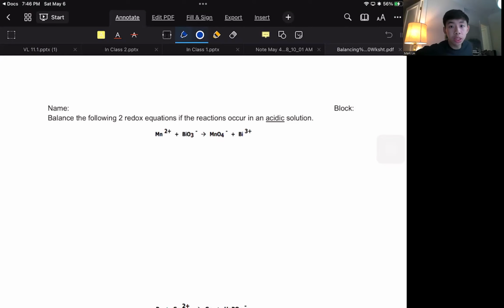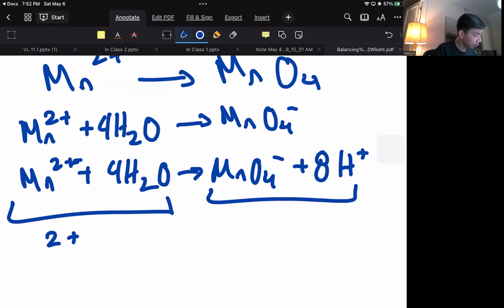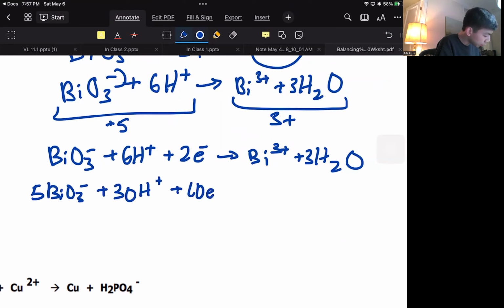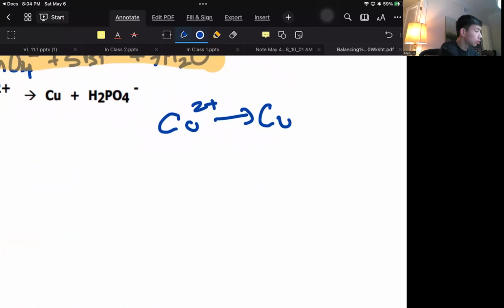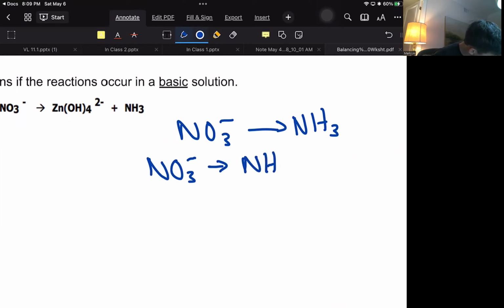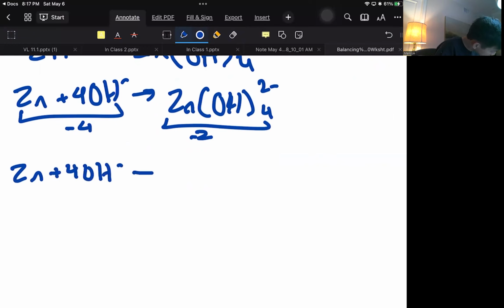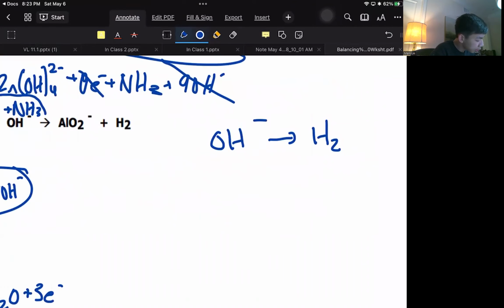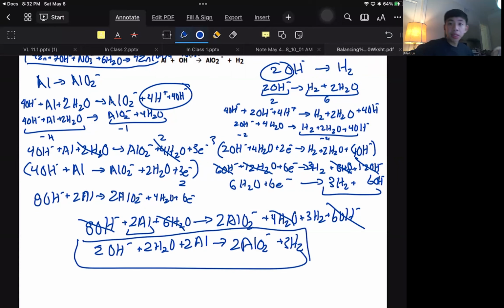balancing redox reactions worksheet!!